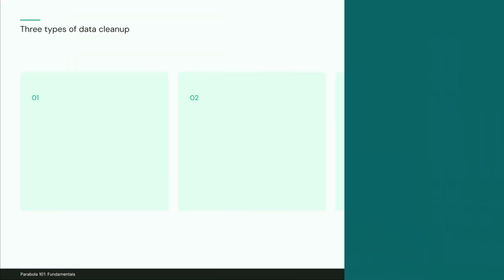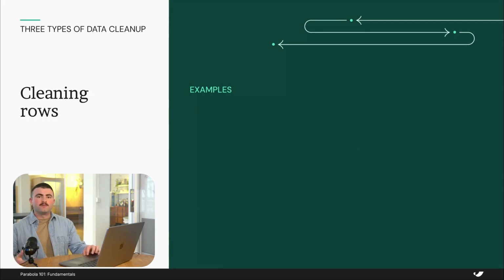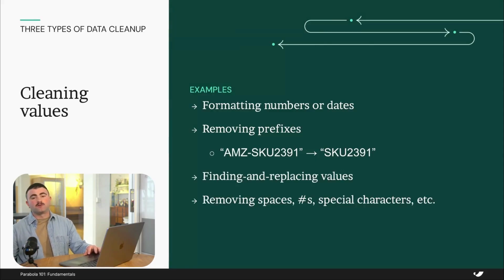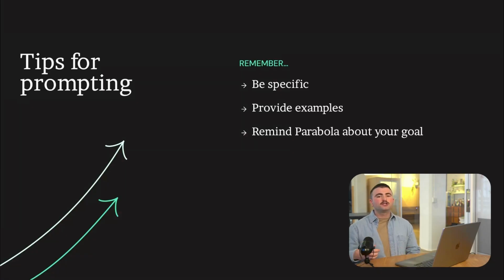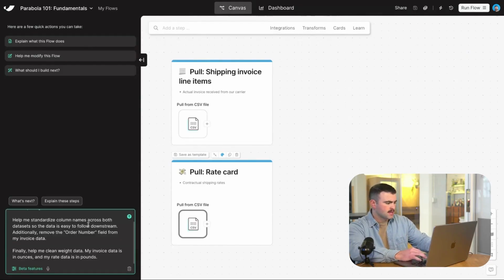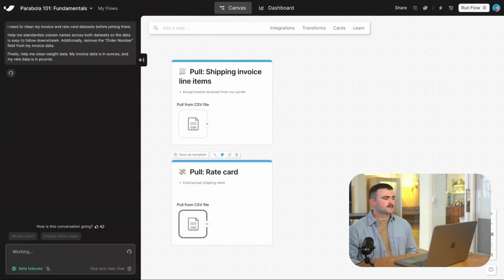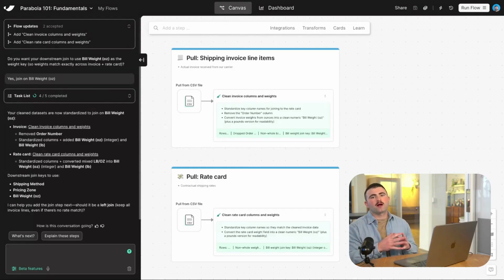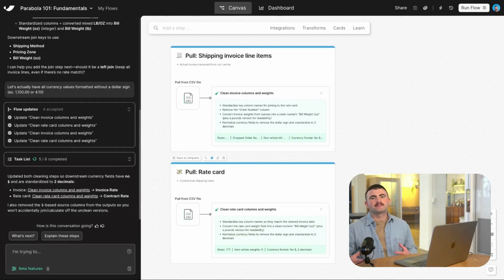Parabola 101: Cleaning data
In this lesson, you’ll learn the three main types of data cleanup — columns, rows, and values — and get prompting tips to get the best results when cleaning data in Parabola.